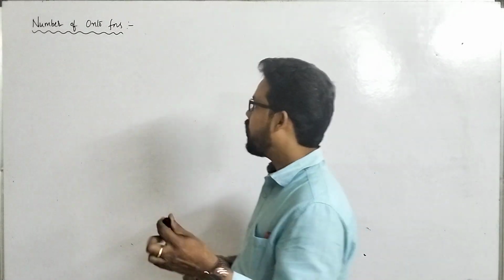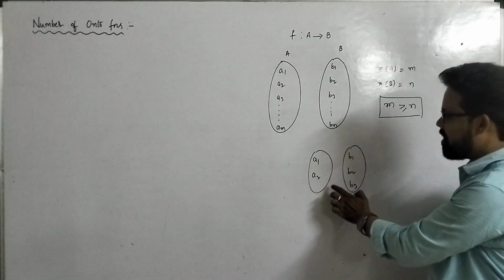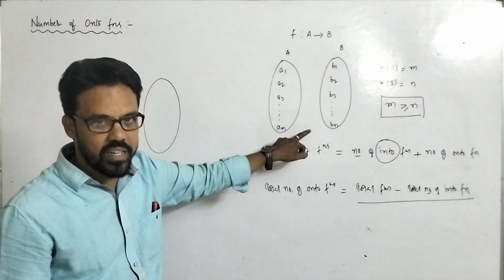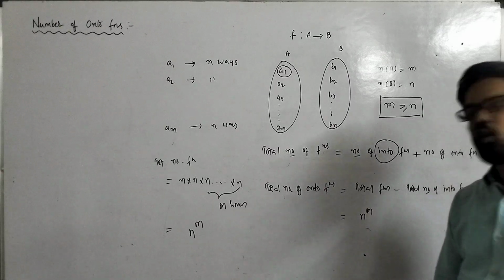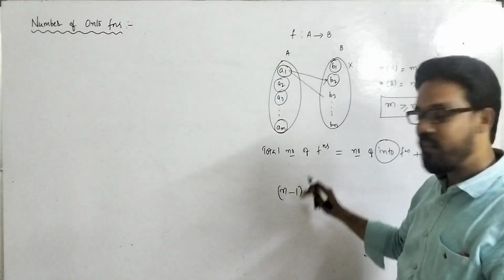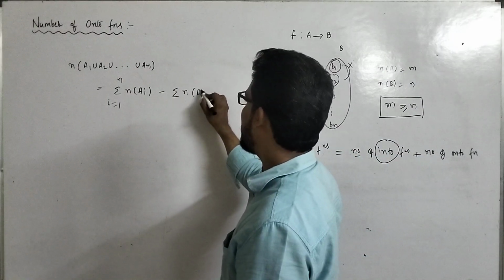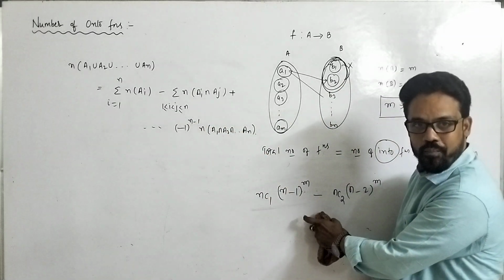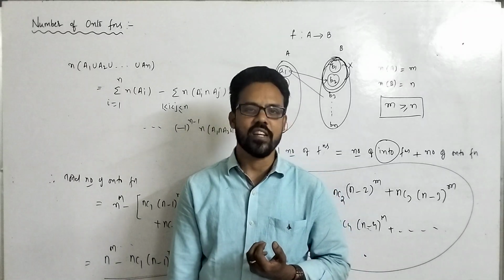Number of ONTO Functions